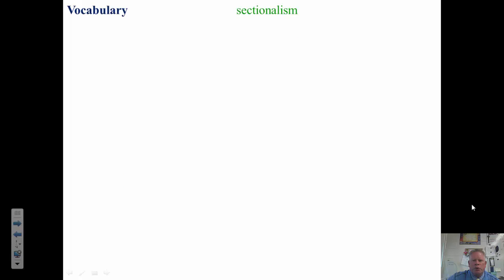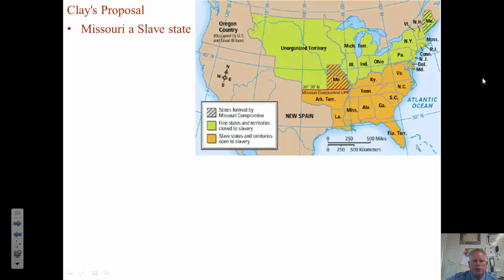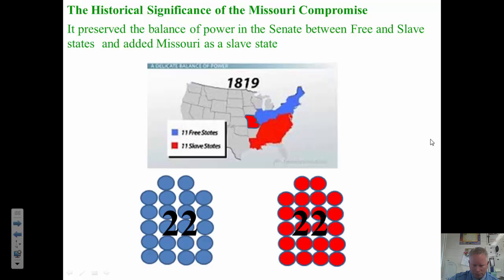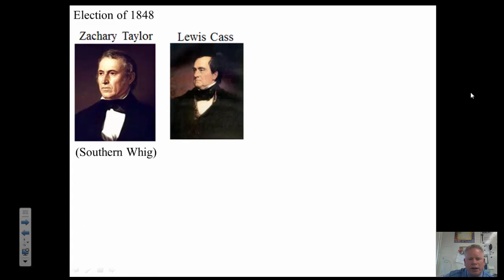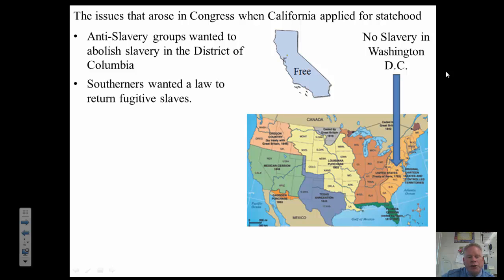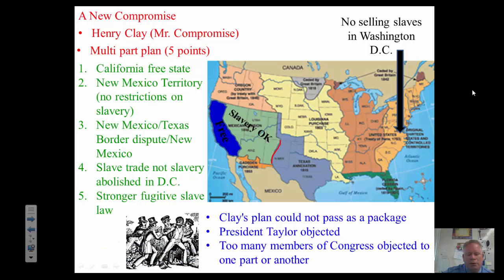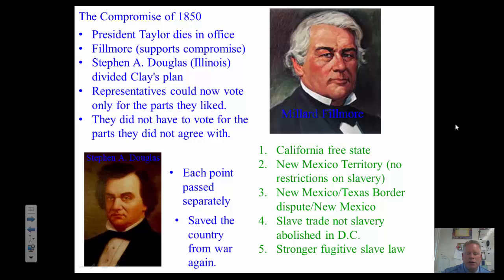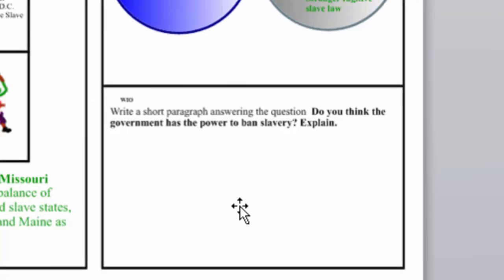Compromise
The basics of the Missouri Compromise and Compromise of 1850